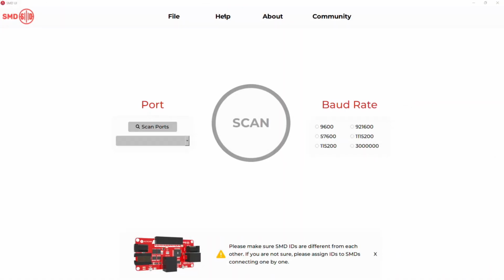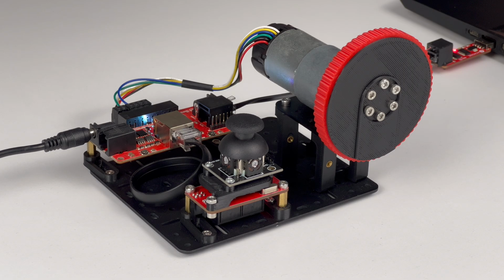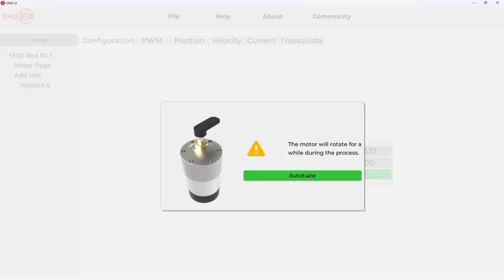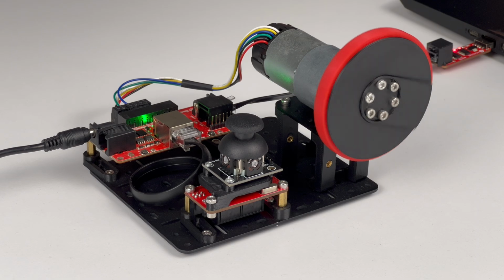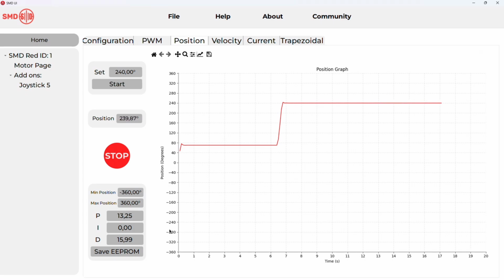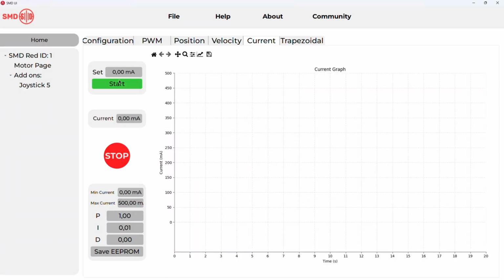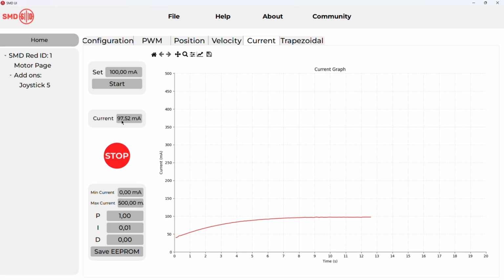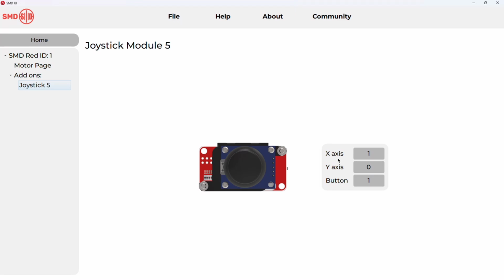Getting Started to SMD Product Line (Part-2, UI Software)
In this video our engineer walk you through the SMD User Interface (UI) software. You may download the software from this link:

The video demonstrates how to use the SMD UI software, such as setting the Baud rate, scanning devices over SMD RS-485 network, configuring motor settings, auto-tune the motor PID parameters, and control the motor using various UI tabs for PWM, position, velocity, and current control modes.
It also covers managing SMD add-on modules like the SMD Joystick add-on module providing an overview of the add-on module functionalities.

Watch the other videos of this series to learn how SMD products are used in typical applications.